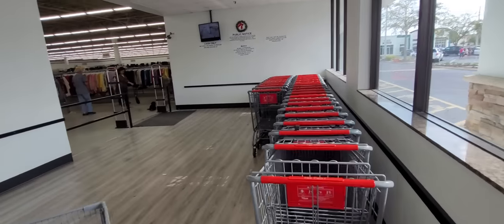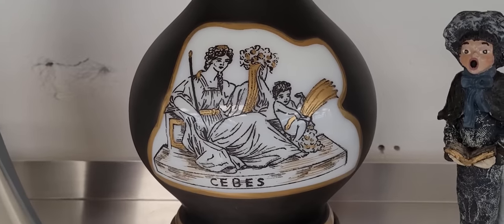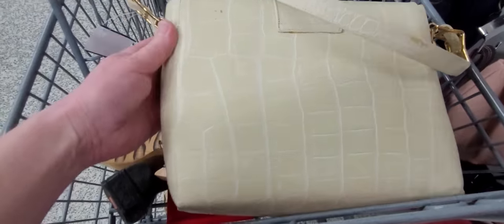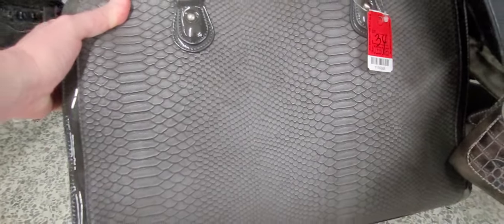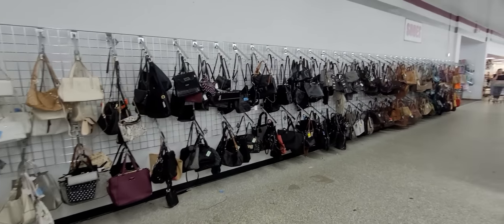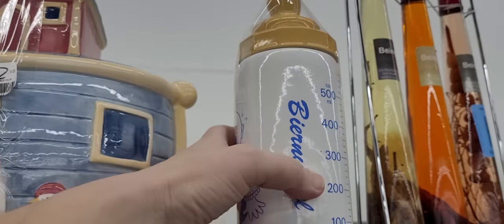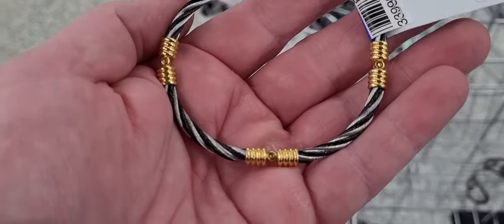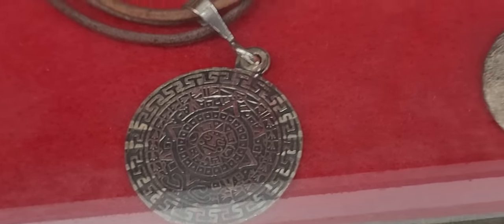DESIGNER PURSE SUPERSTORE! A MUST VISIT! THRIFT WITH ME!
OOOOPS, I did it again! I went back to Red, White & Blue Thrift Store in Tampa, Florida, and SCORED more designer purses and CRAZY home decor!